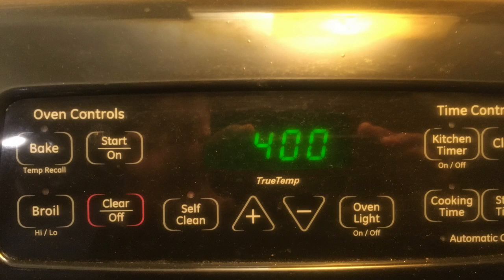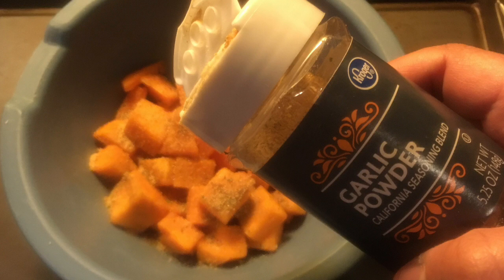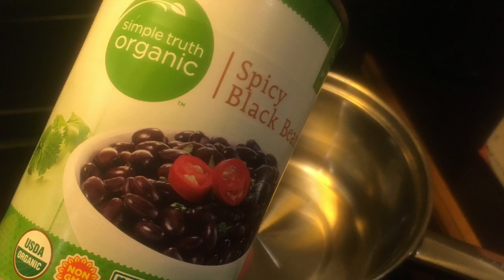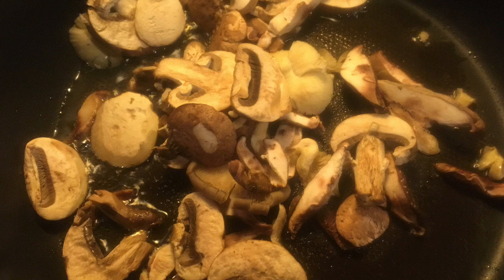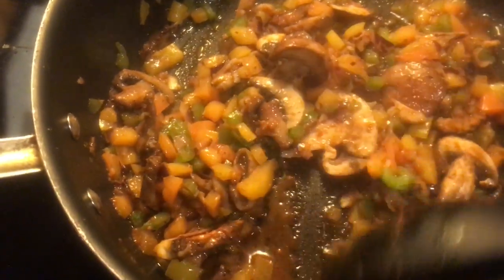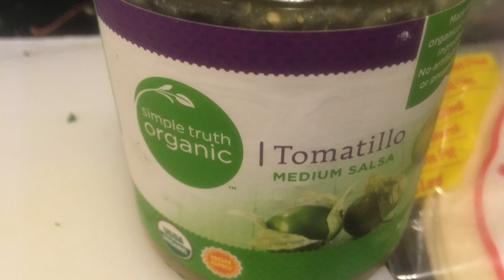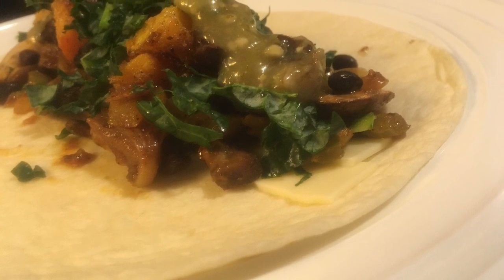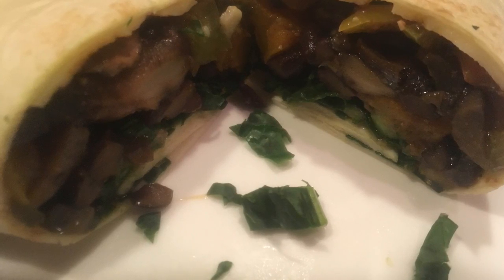Butternut Squash Black Bean And Mushroom Burritos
These were a quick and easy and very delicious meal that I was able to prepare in less than 30 minutes. It probably would have taken a shorter amount of time if I had not been trying to take pictures to make this movie. I am still using iMovie on my phone. I am testing the limitations of the app. This is the first time I attempted to do voiceover. At any rate, I hope you enjoy this video and I hope you will try making this dish.

If you do decide to try it, please let me know how it turned out in the comments. Or if you have your own variations that you like to try, I would love to hear about those as well.

Take care!